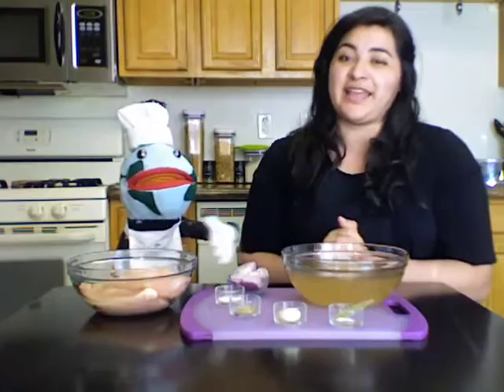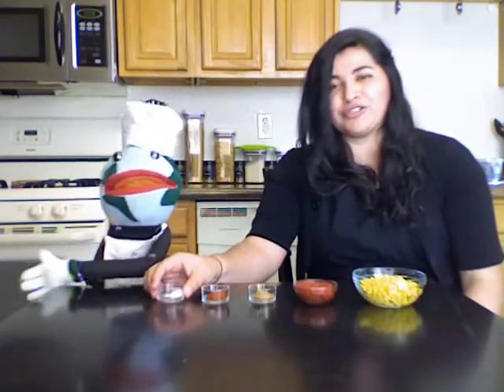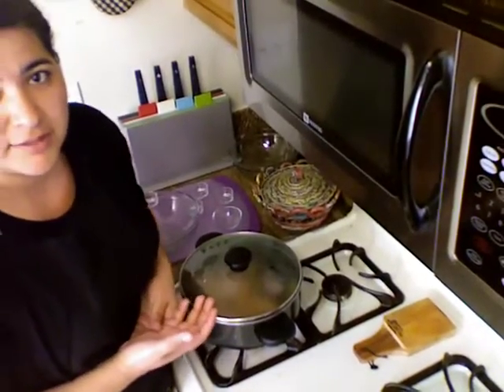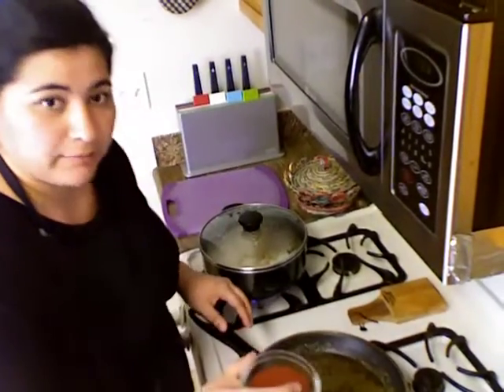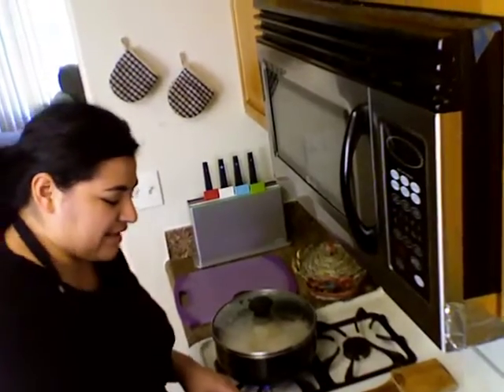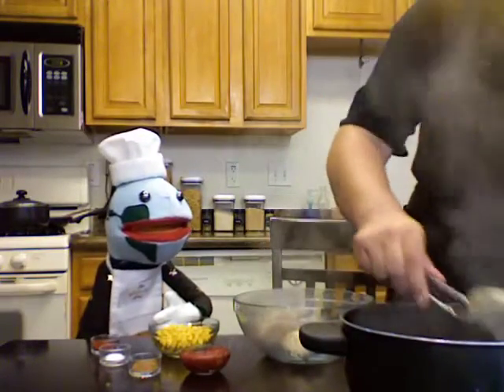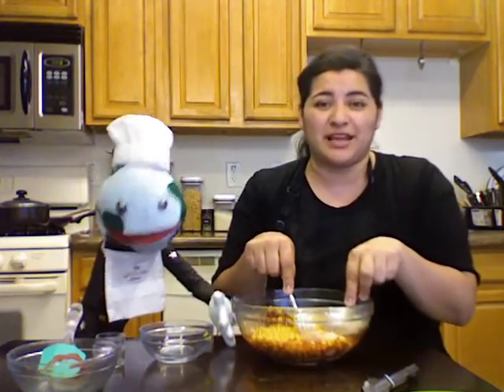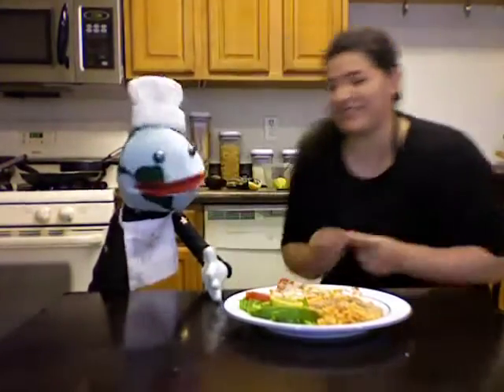The Whole Enchilada (Chicken & Corn Enchiladas)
Welcome to The Globian Show Premier! Globian (the puppet) and Chef Glory will be making dishes inspired from different parts of the world. We will post videos of these cultural dishes every other week, but throughout the week we will post videos of how to make deserts, drinks and even side dishes! For today's video we chose to make an easy and delicious dish inspired by MEXICO!